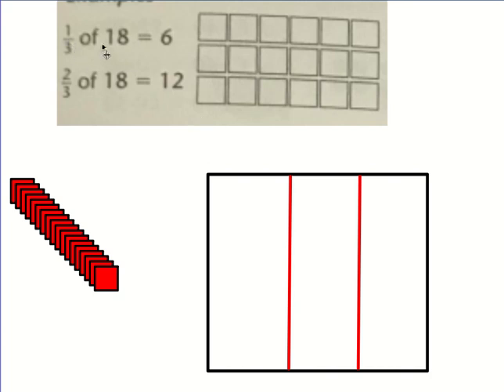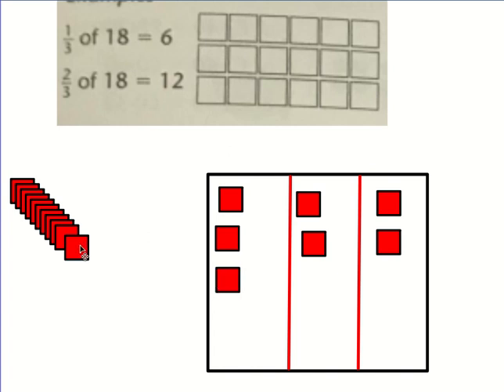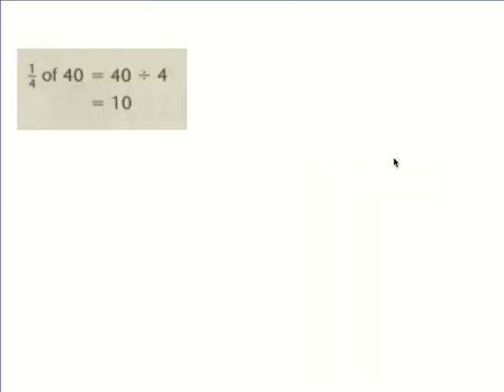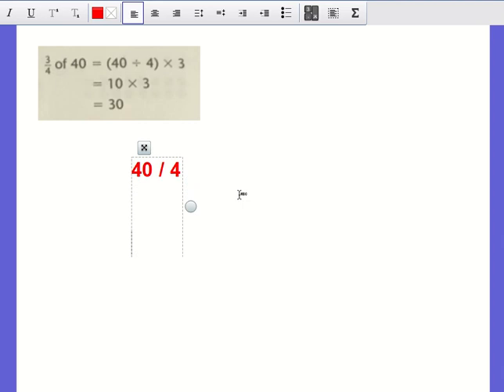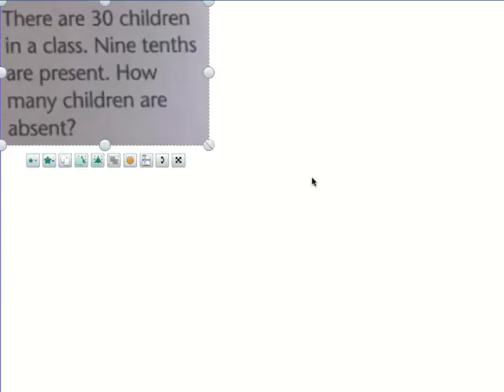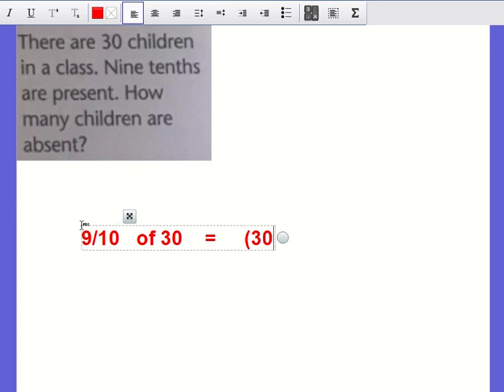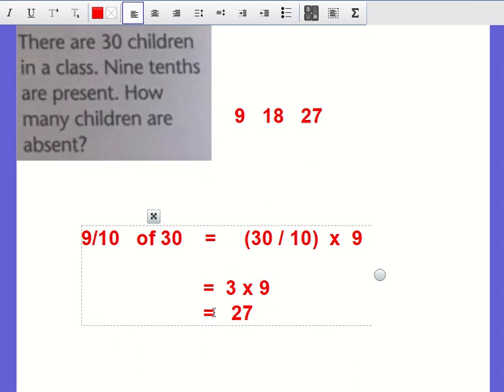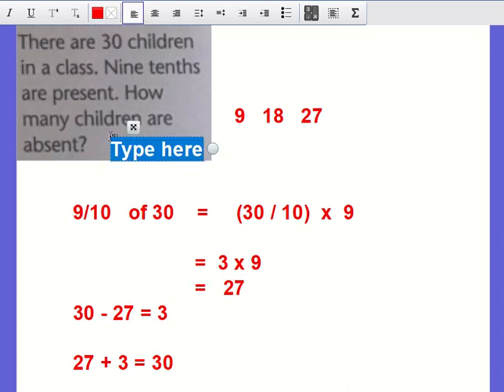Y3 Maths - Finding a fraction of a number